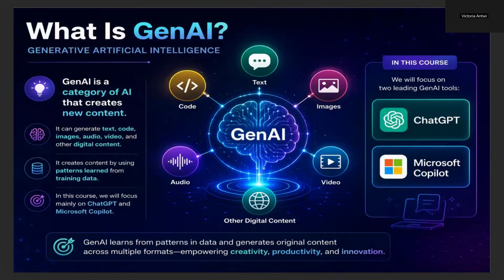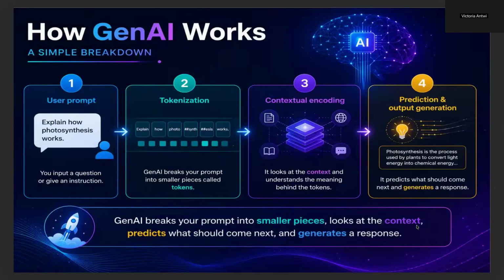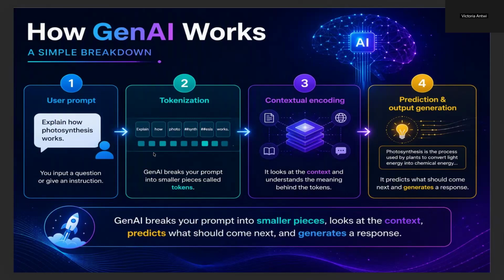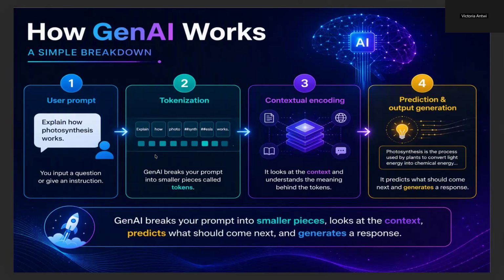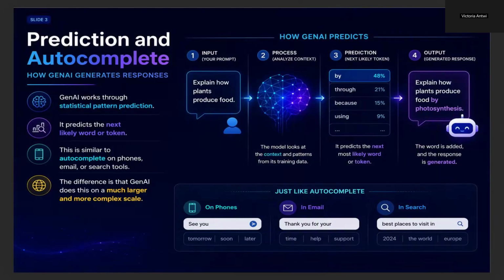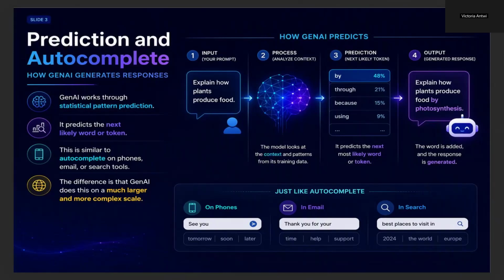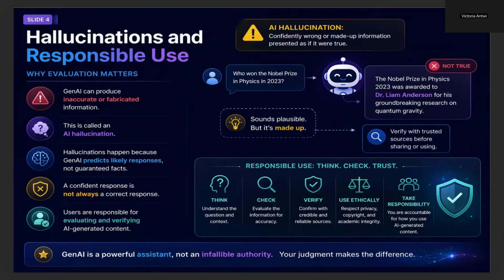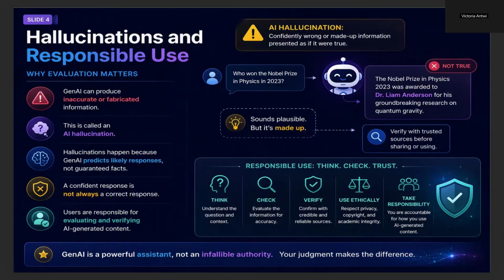How GenAI Works - Part of AI Series | Overview of GenAi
A brief overview if how GenAI works. This is part of our GenAI series module.